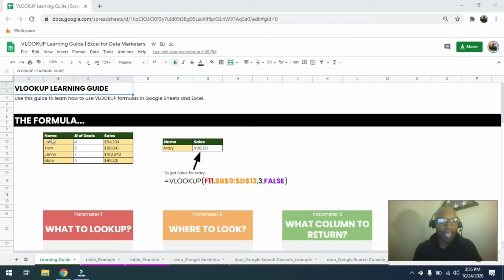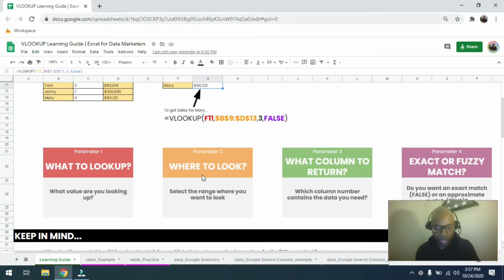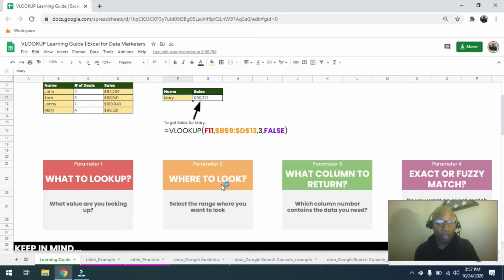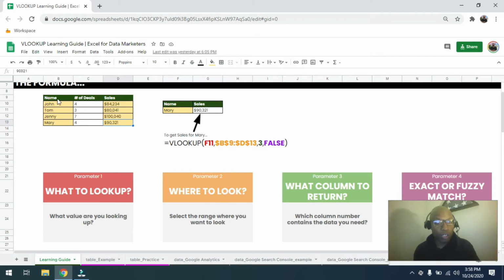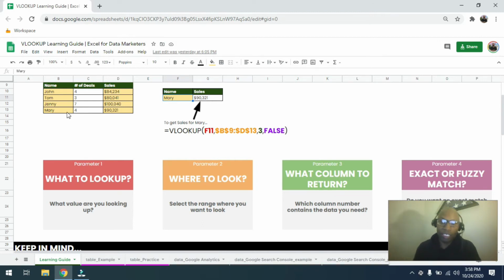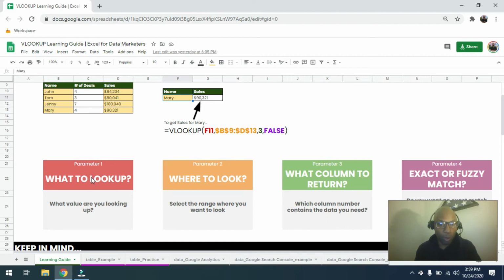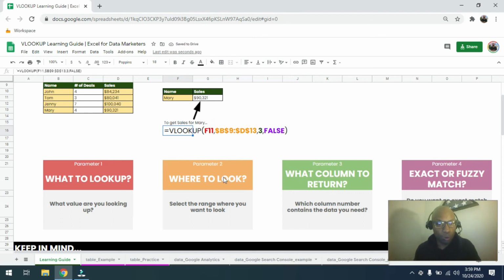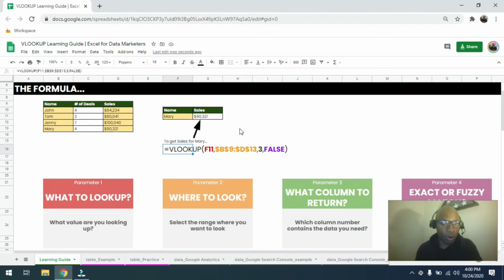Walkthrough of a VLOOKUP Formula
Follow along as I walkthhough creating a VLOOKUP formula.